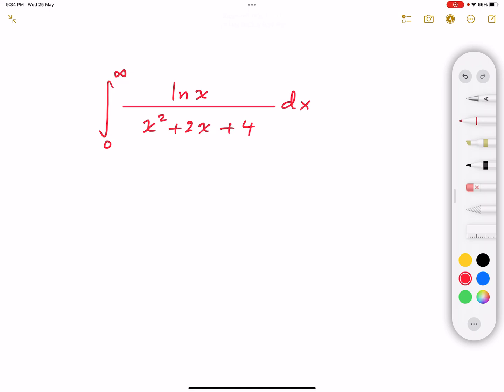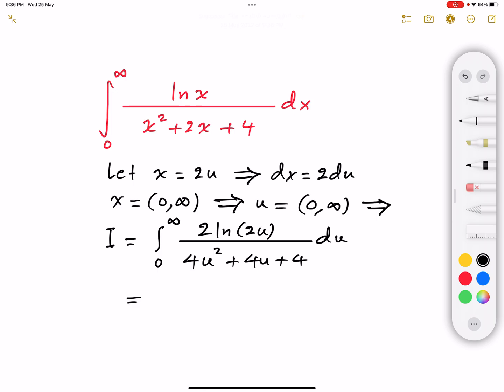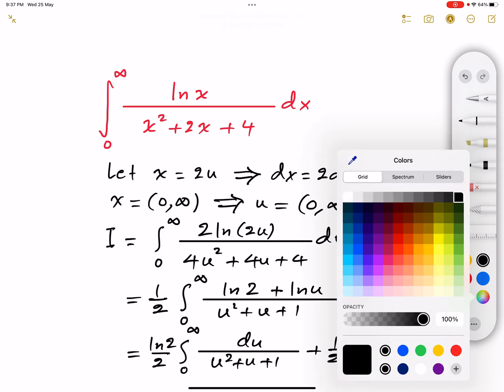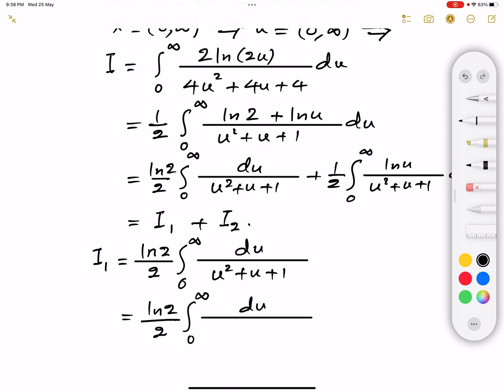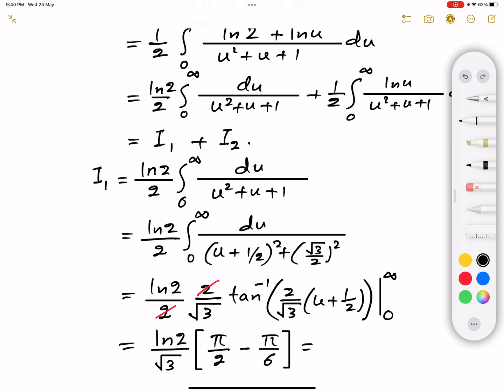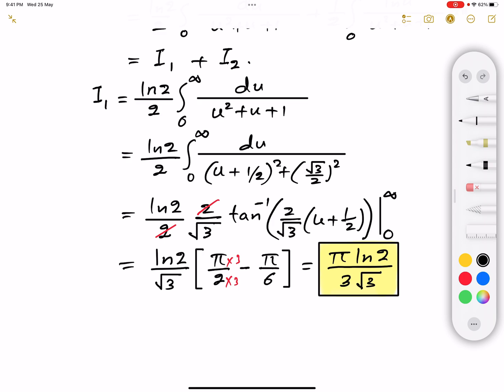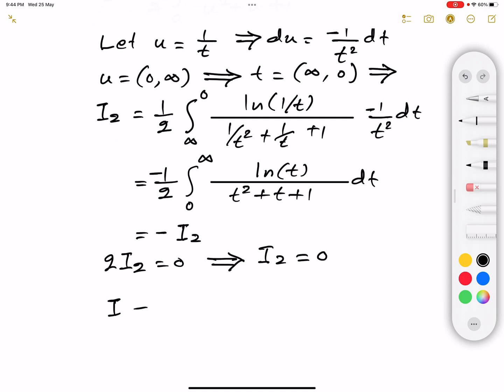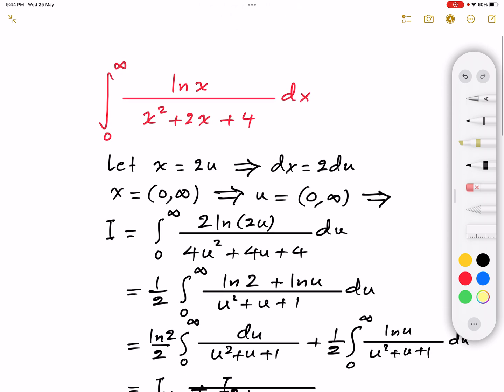Integral of ln(x)/(x^2+2x+4) from 0 to infinity.